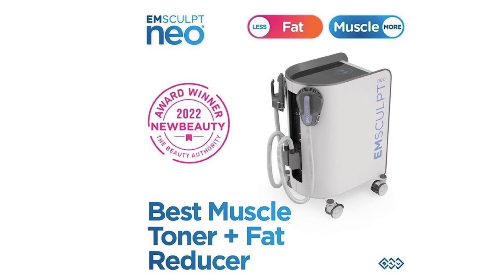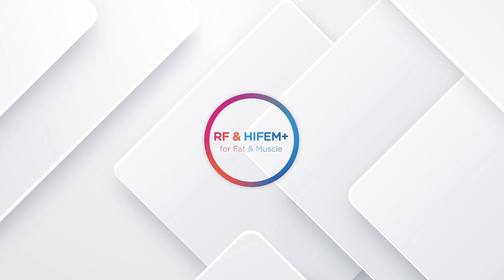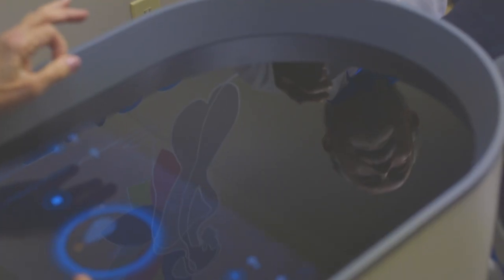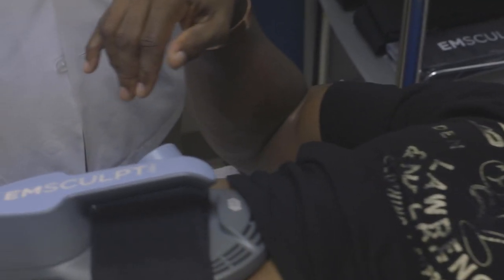Stevie Baggs Jr